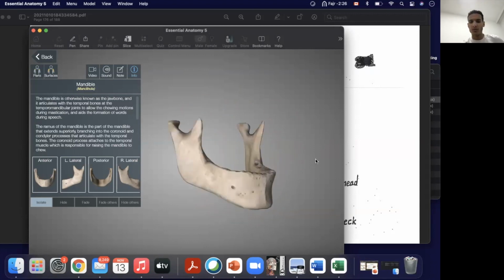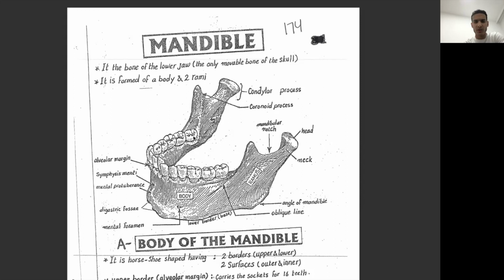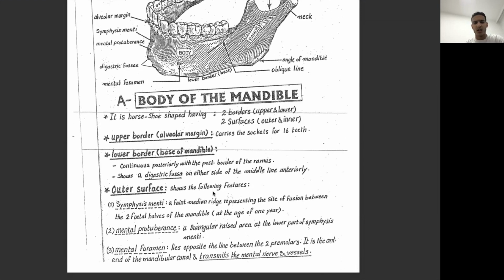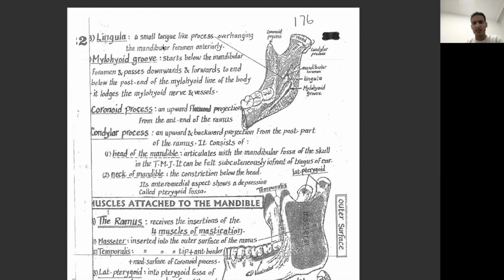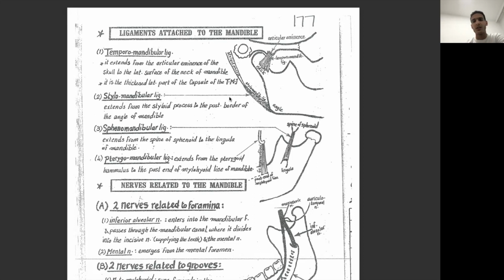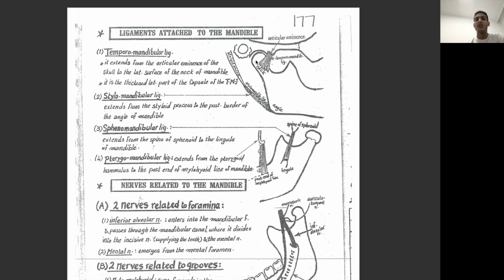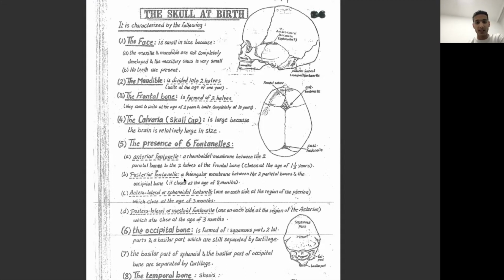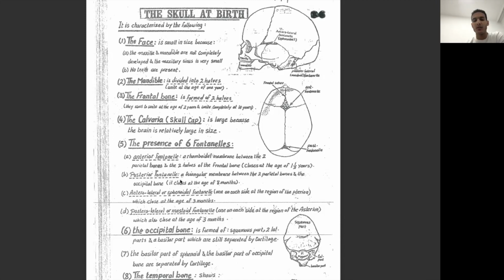The mandible / jaw bone | The Fontanelles: Anterior, posterior, mastoid & sphenoidal